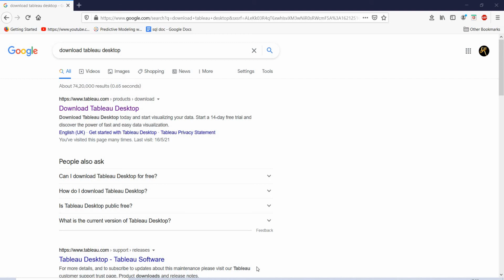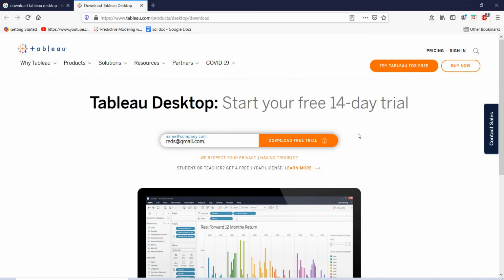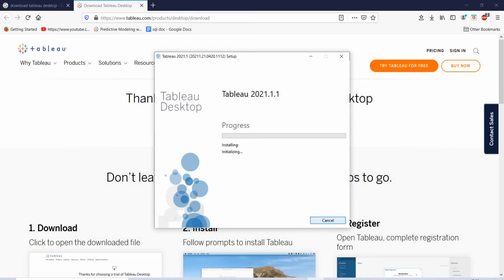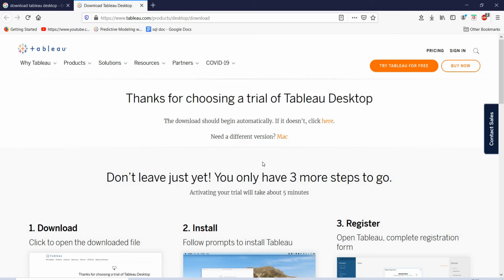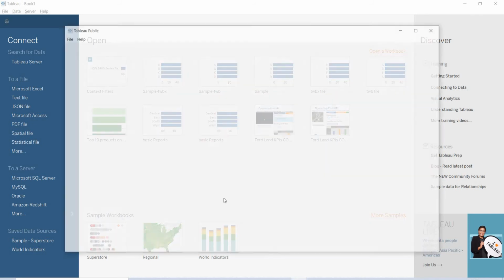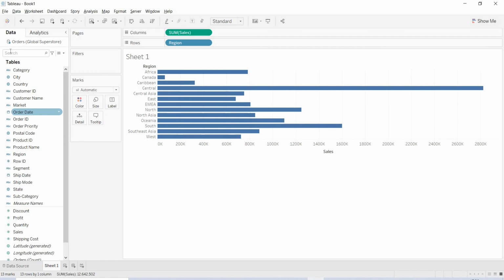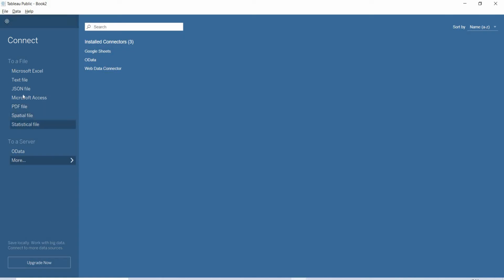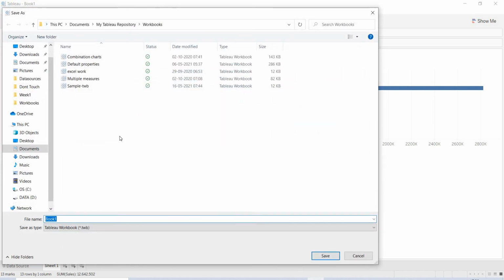Day 1 - Tableau Public Vs Desktop | Tableau Public Download | Tableau Training | Rayapati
Welcome to Rayapati's Scenario Based Tableau Training.
and get first two weeks of Training recorded Videos( Theory part of Tableau) and also get access to first two weeks of Training live sessions of previous batch.

First Video: Introduction to Tableau
00:00 to 01:25       How to Download Tableau Desktop trial version.
01:26 to 02:27        Installation procedure for downloaded Tableau Desktop is explained step wise.
02:28 to  03:17       Opening Tableau Desktop trial version Landing Page and feeding the basic details .of the user.
03:18 to 03:50        Tableau Public version Downloading and view of Tableau Public Landing Page.
03:51 to  04:25        Connecting to data source from Tableau Desktop and working on worksheet.
04:26 to  05:42        Connecting to data source from Tableau Public and explaining difference between Tableau Public and Tableau Desktop while connecting to a Server.
05:43 to  06:16         Procedure to save the workbook in Tableau Desktop in local machine.
06:17 to 07:02           Procedure to save the workbook in Tableau Public and publishing the same to Tableau public cloud.

Link for opening Tableau Public account is here ( If you do not have account with Tableau Public)